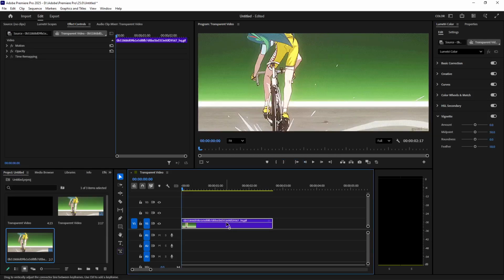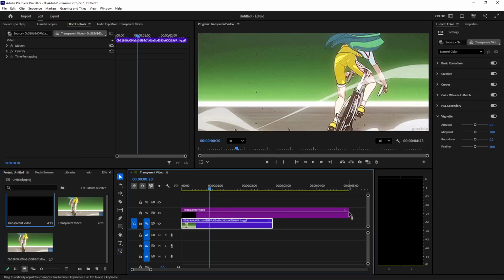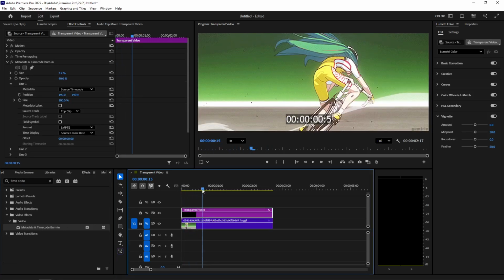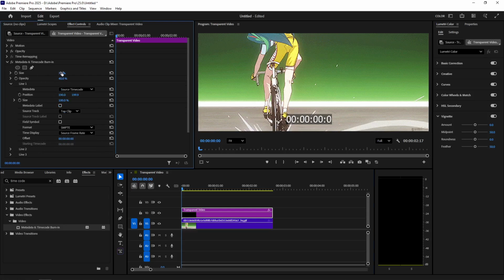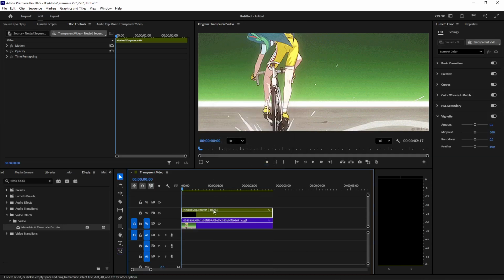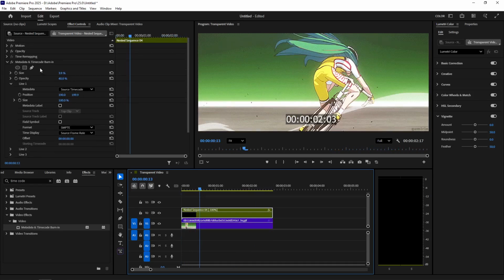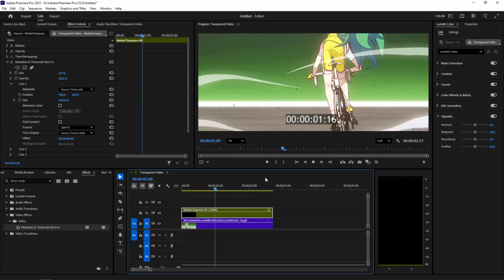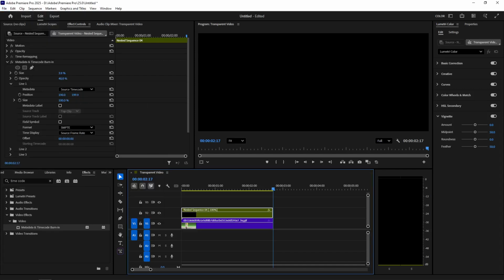How to Create a Countdown Timer in Premiere Pro [2026 Full Guide]